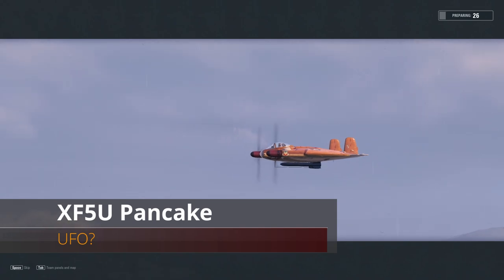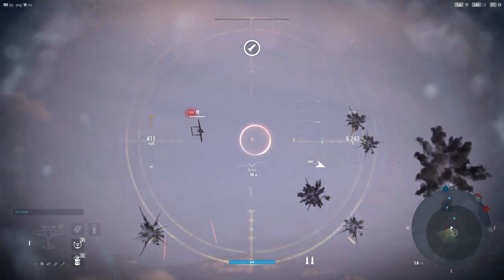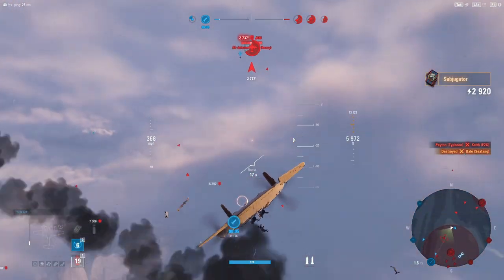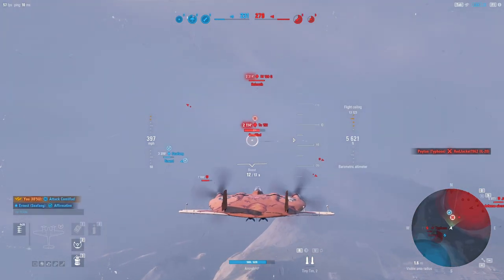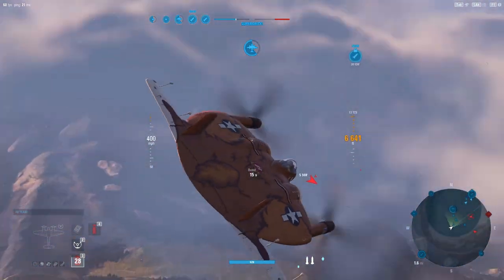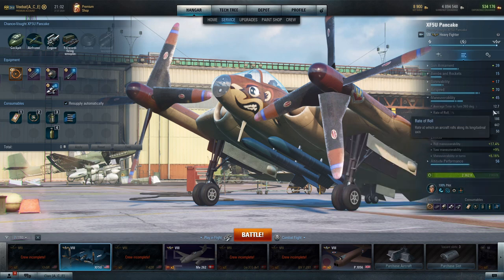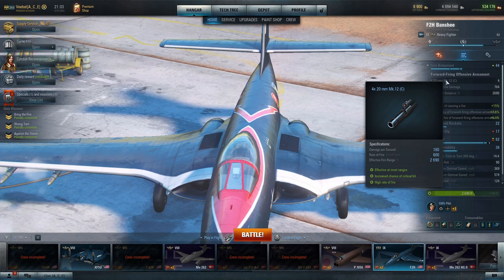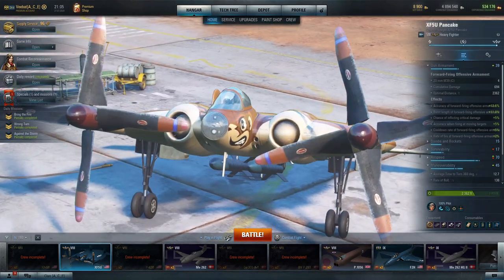World of Warplanes | XF5U Pancake | UFO? | Tier VIII | Heavy Fighter